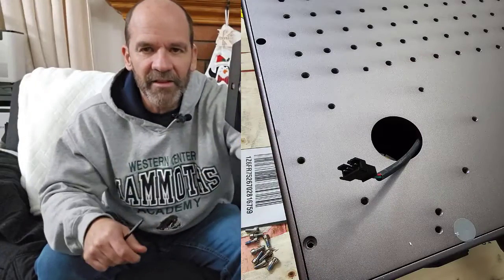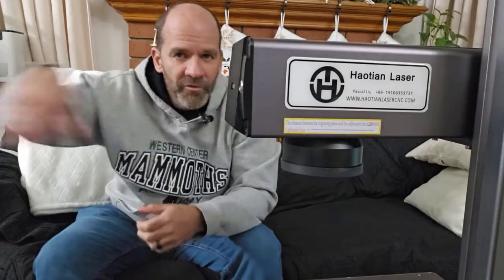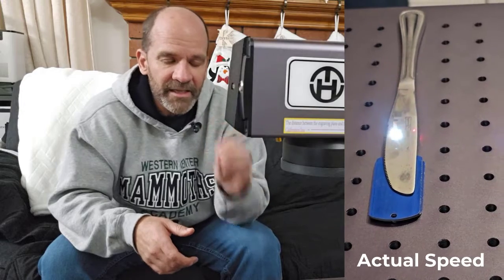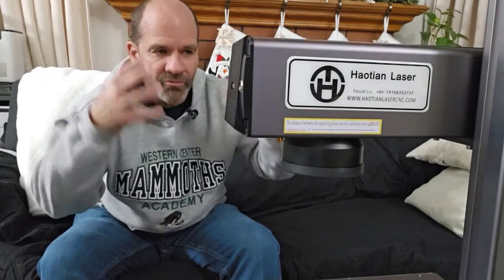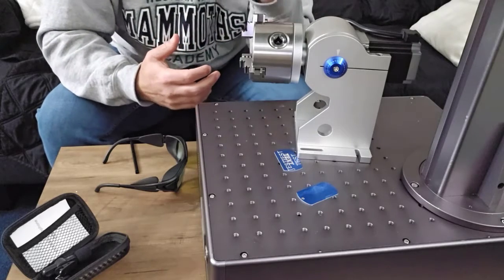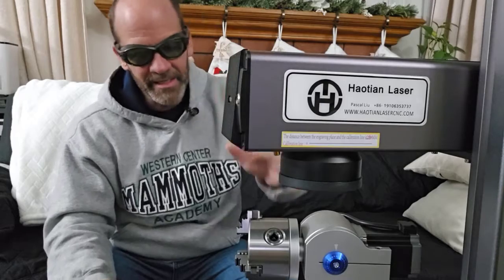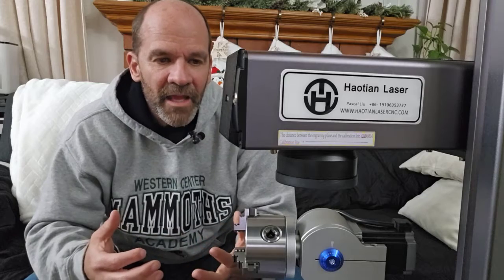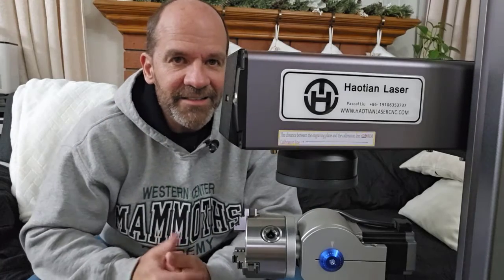Haotian Fiber Laser Review 30 W JPT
If you'd like to order a Haotian Fiber Laser, click this
Follow along as I explore this 30 Watt JPT Fiber Laser from Haotian Laser. I have experience with numerous lasers, but I've never used a fiber laser before. If you're watching this, you probably haven't either, so this will be the perfect video for you to learn from. Post your questions in the comments.